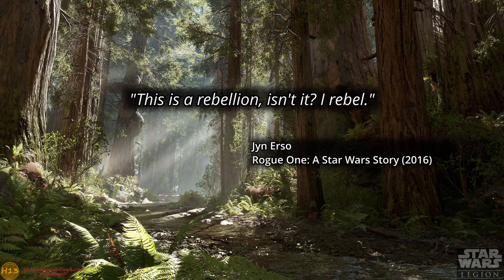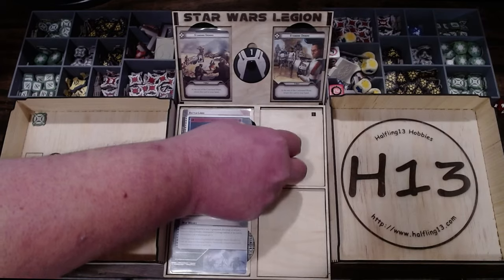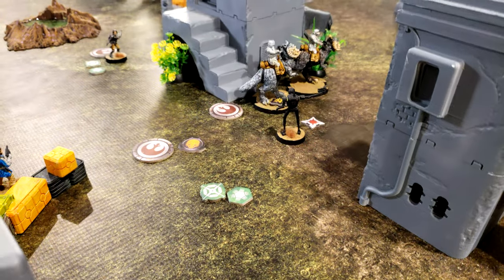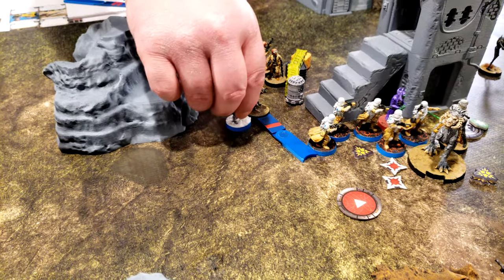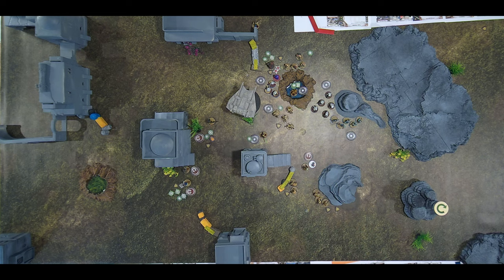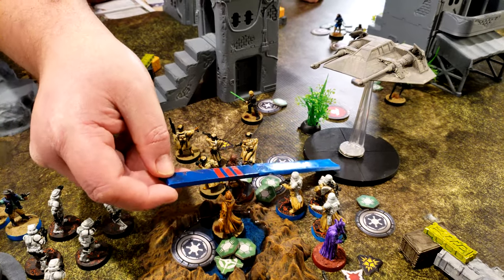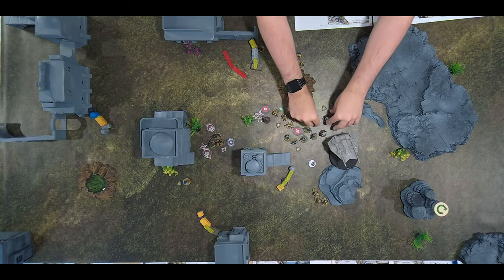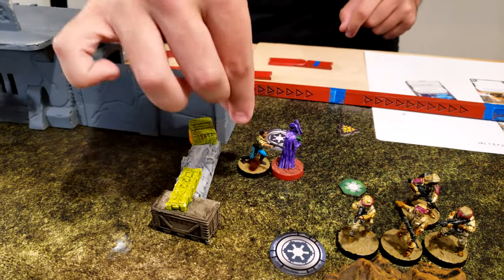Star Wars Legion Battle Report - Episode 049 - Rebels vs Rebels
Star Wars Legion battle report, 800 pt battle between the Rebel Alliance and the Empire.

3d Models used in our battle reports are available from the following sources: